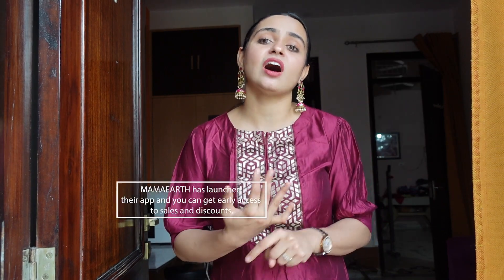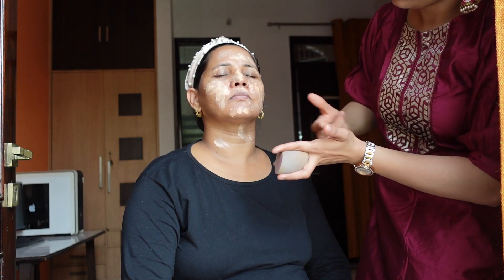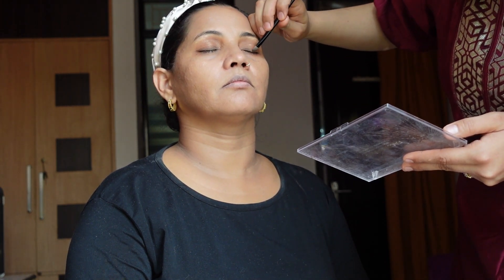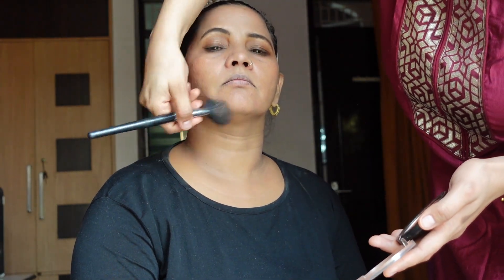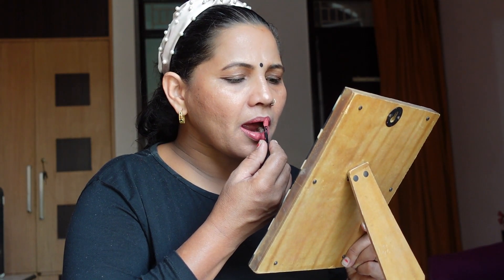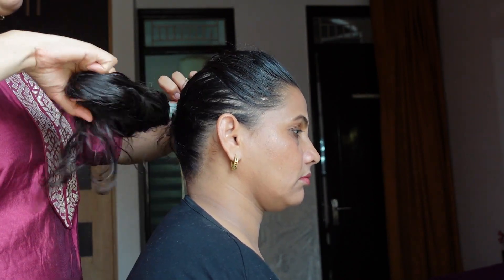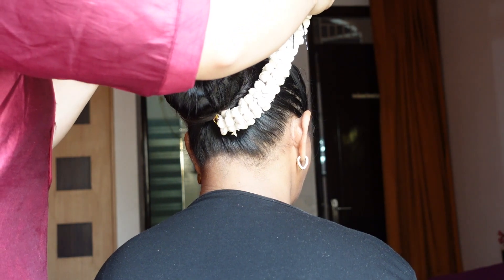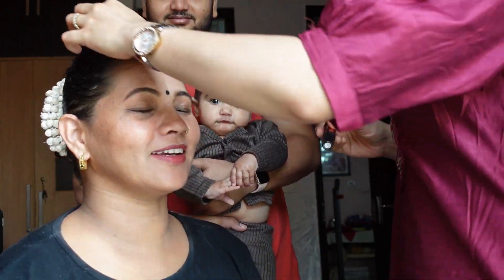Saas ka Makeover for Engagement Party